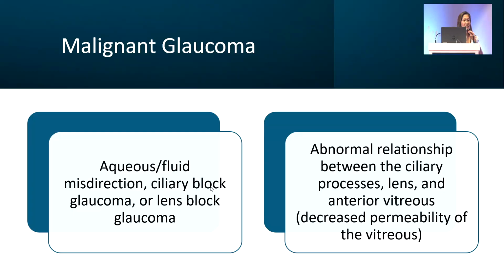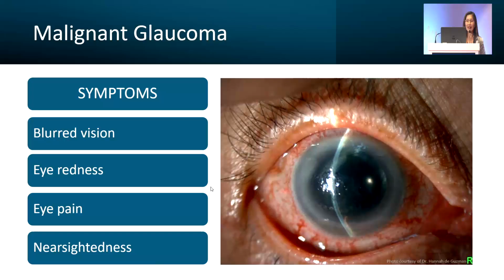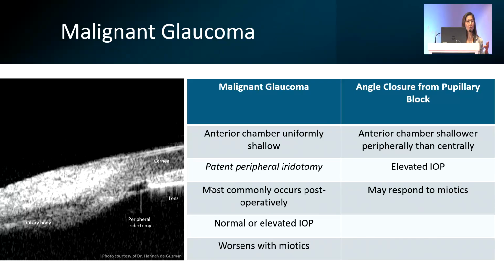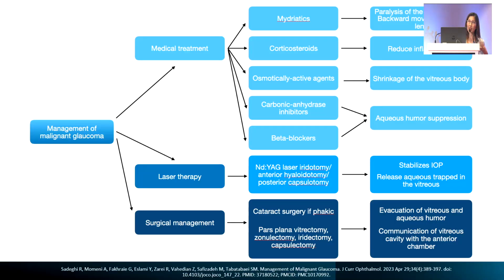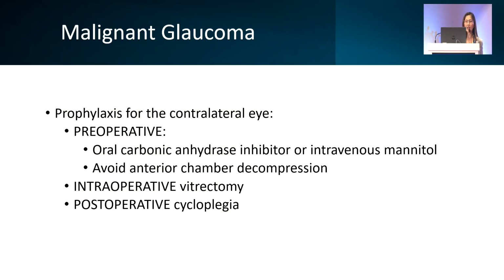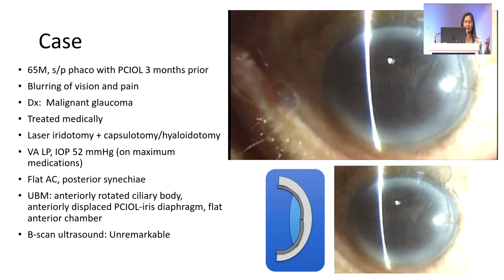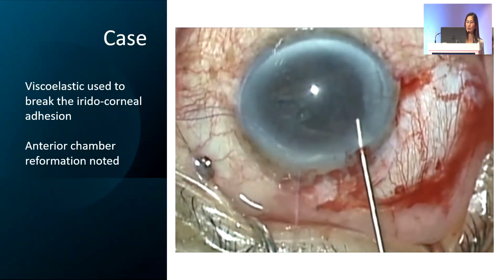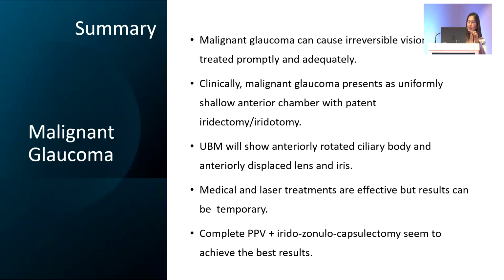AIOS2025 GP77 T Dr Marie Joan LOY Management of Malignant Glaucoma